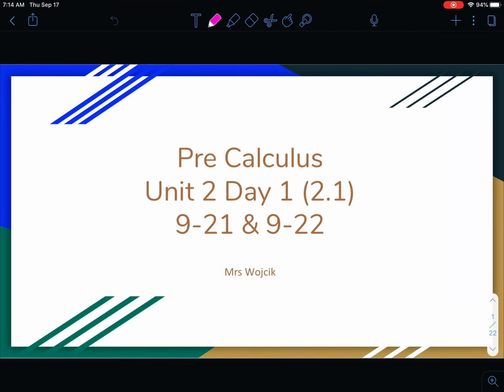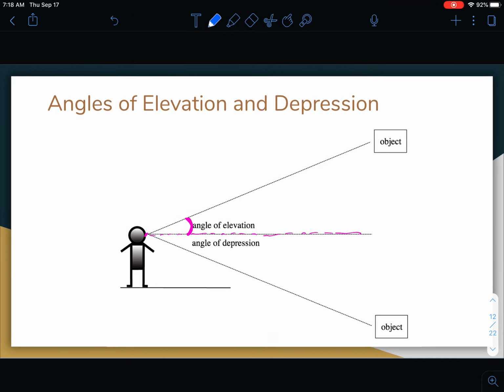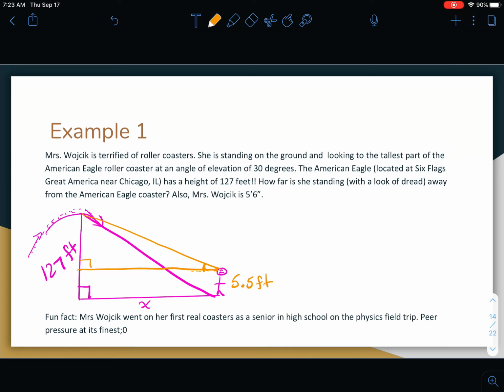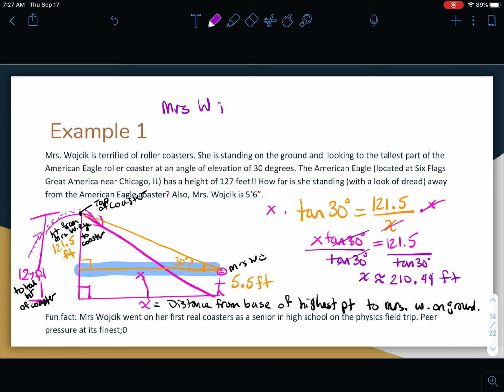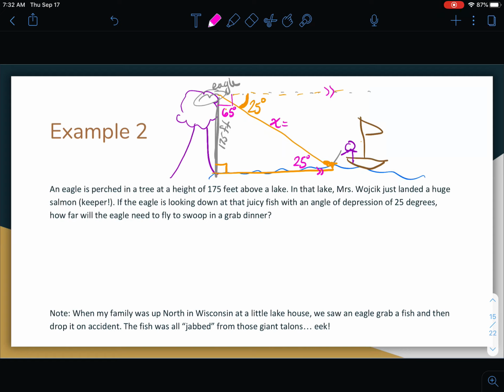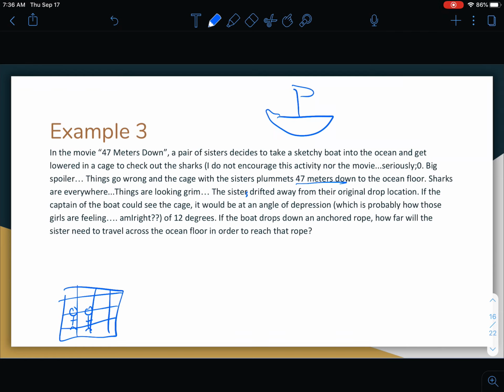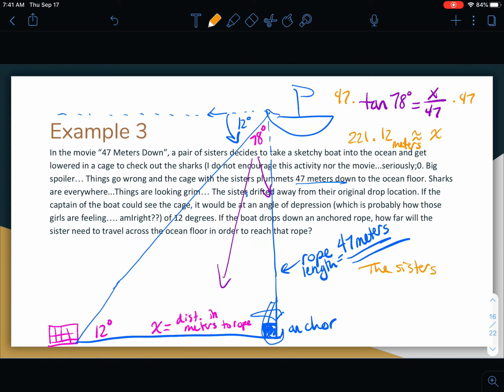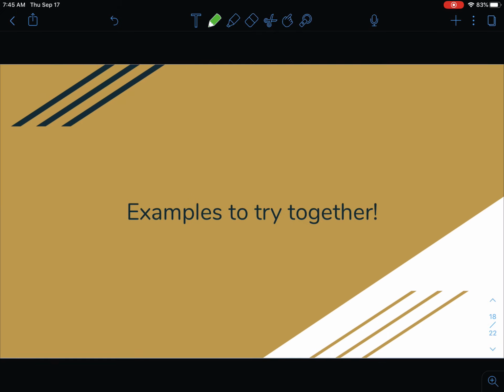Precalculus Video 2.1